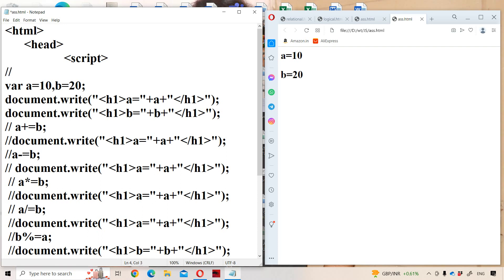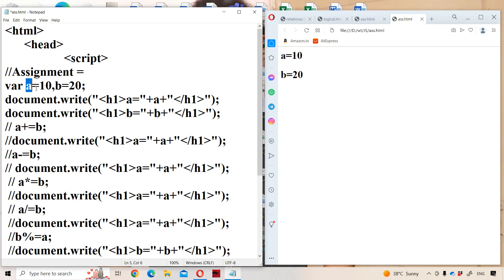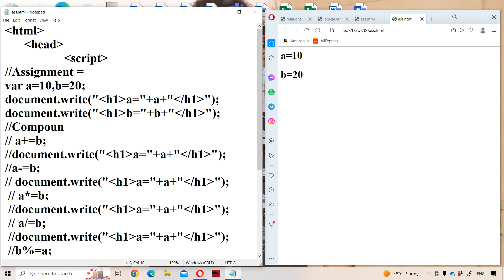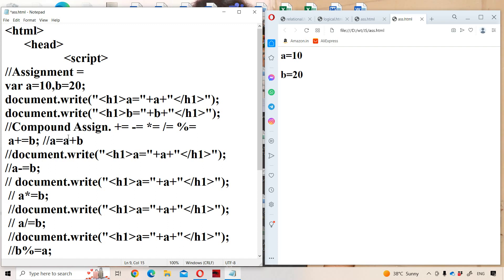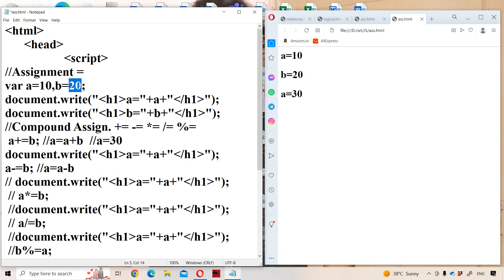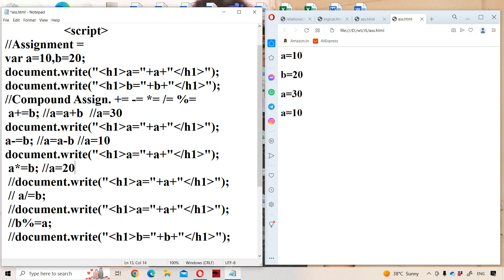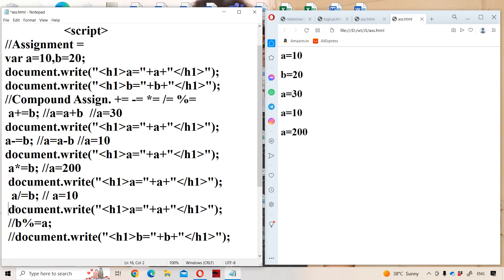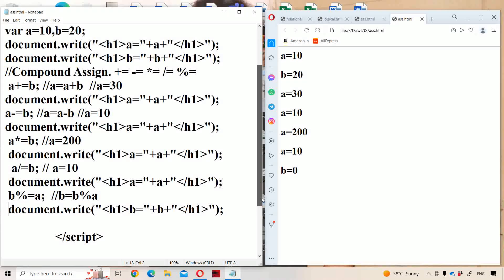Assignment Operator in JavaScript | Compound Assignment Operators |JavaScript Tutorial for Beginners